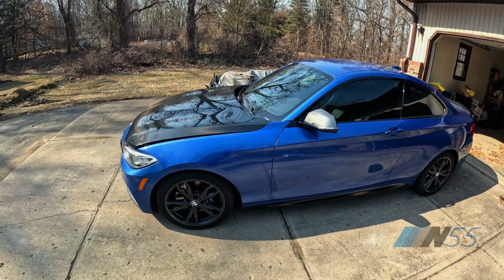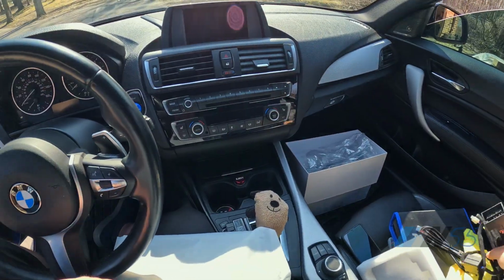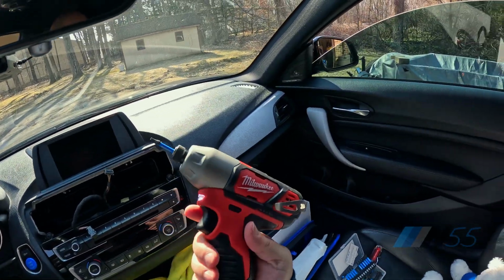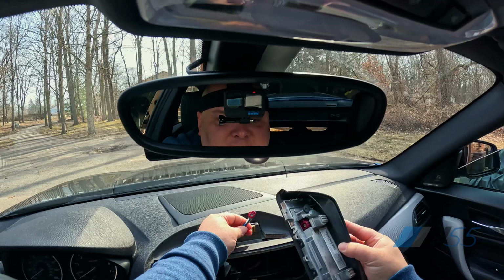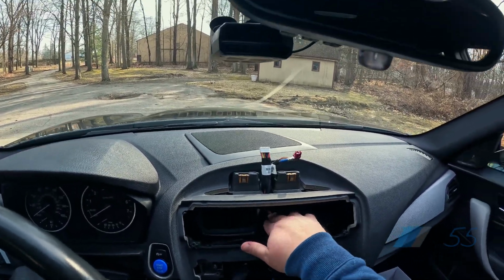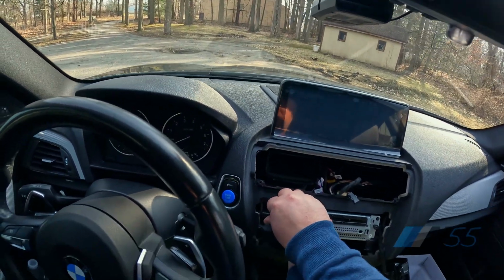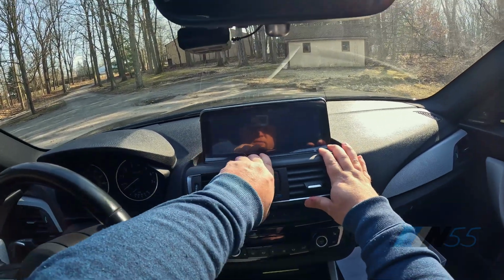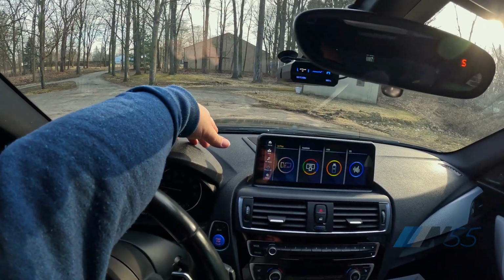Upgrading the Display Screen (Carplay/Android Auto) in my BMW F22 (2/3/4/x series)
Replacing the 6.6" Display with a 10.25" Carplay/Android Auto Display Screen. This is basically the same thing for all BMW F-Series cars and crossovers.

Buy this display here - I believe these work up to 2019? whenever they changed over to evo?, these work for nbt/nbt evo.
(1/2 series)
(3/4 series)

2017 BMW F22 m240i xDrive B58 8spd
2015 BMW F25 x35i xDrive N55 8spd